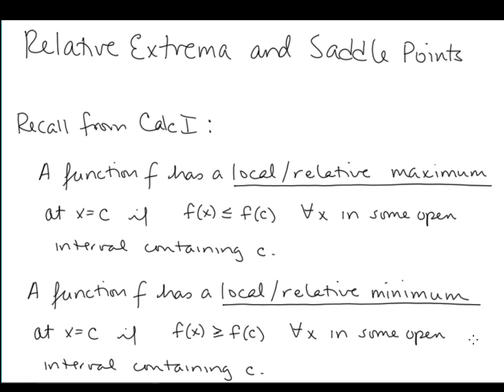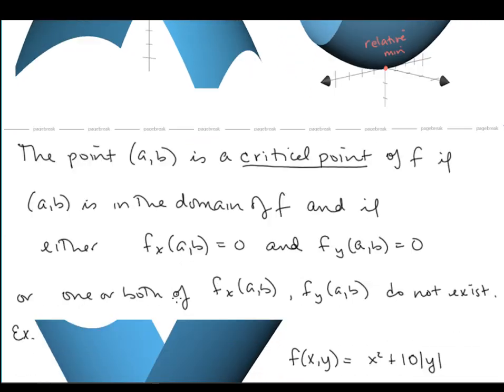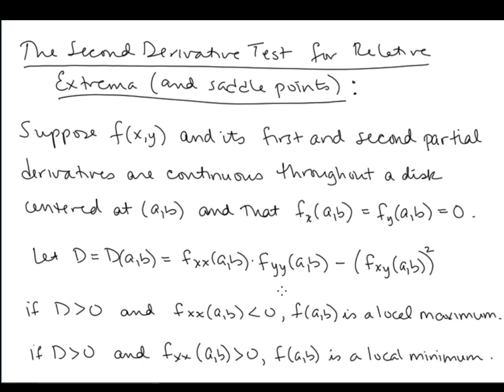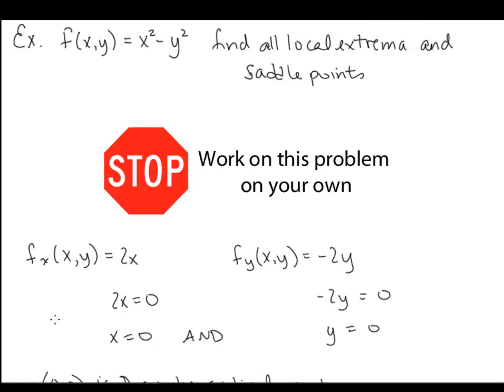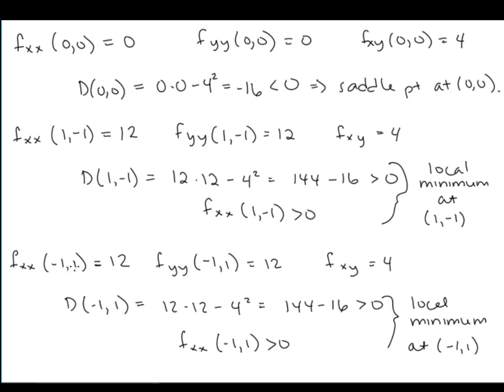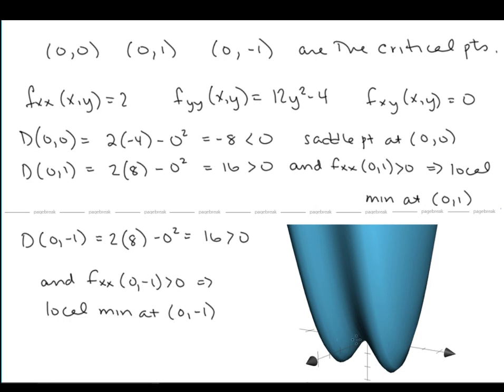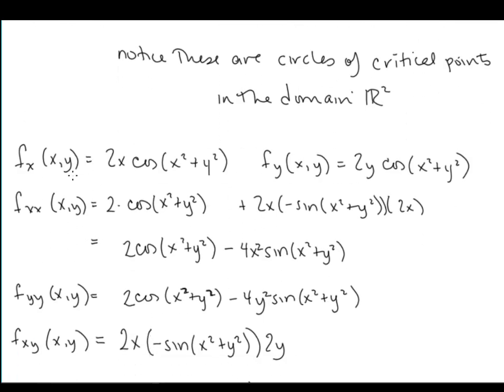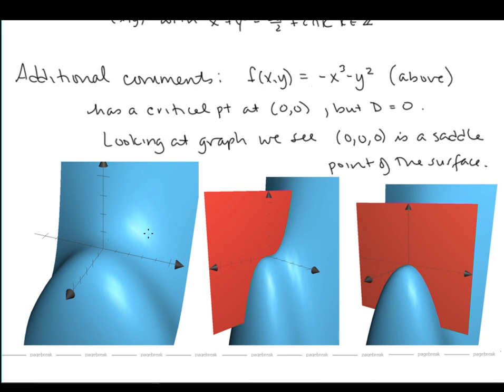Calc III Lesson 18 Relative Extrema and Saddle Points.mp4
Table of Contents:

00:09 - Calc I review of relative extrema
03:02 - Definitions of relative max/min
03:57 - Definition of critical point
06:39 - Definition of saddle point
08:47 - Second Derivative Test